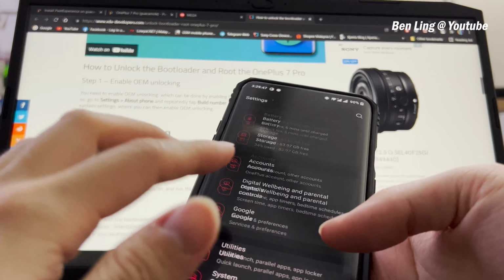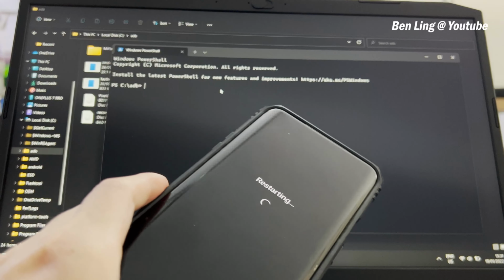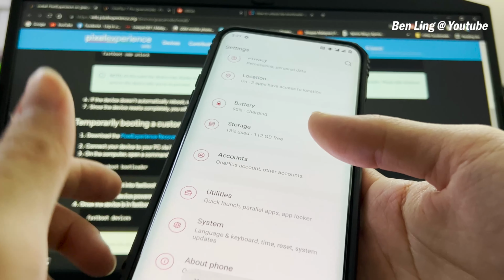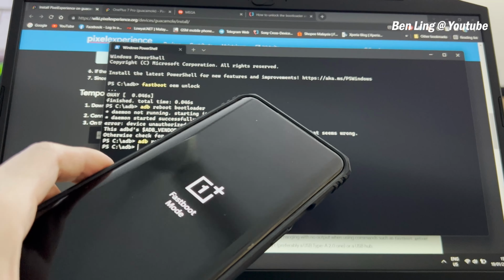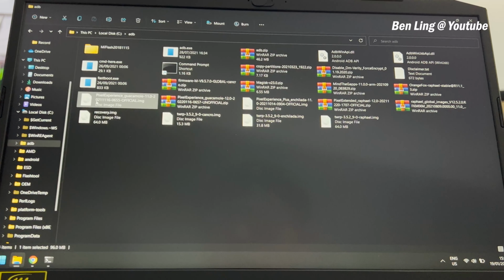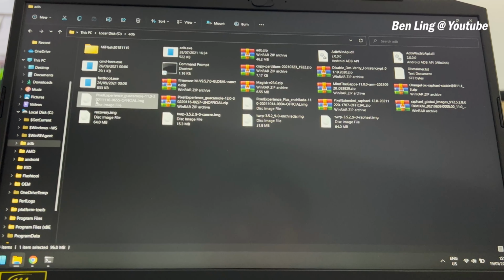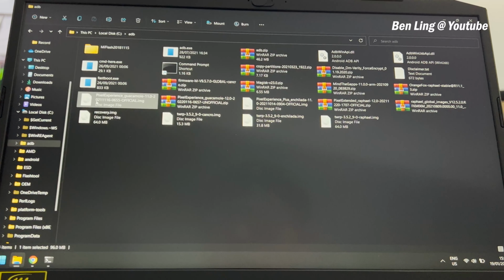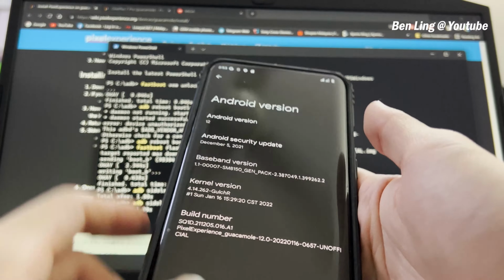OnePlus 7 Pro - Bootloader Unlocking & Flashing PixelExperience 12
Hi everyone,

In this video, you will be able to learn how to unlock the bootloader on the OnePlus 7 Pro and flashing the PixelExperience 12 custom rom based on Android 12

0:00:00 | Ice Tea by Not The King
0:02:06 | Imagine by Lukrembo
0:04:36 | Bread by Lukrembo
0:07:12 | Beat daily by Lukrembo
0:09:14 | Teapot by Lukrembo
0:11:15 | Marshmallow by Lukrembo